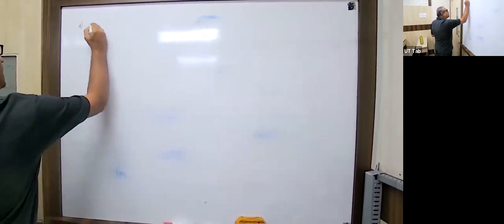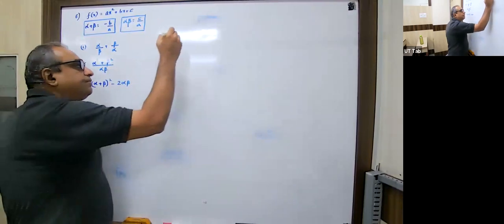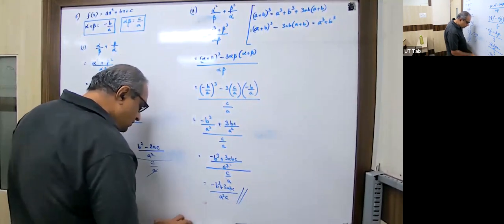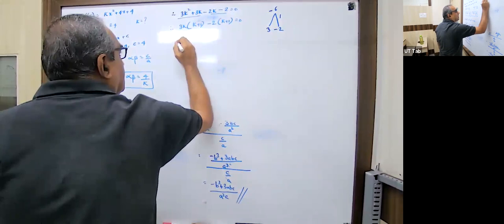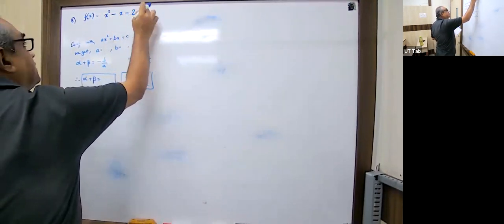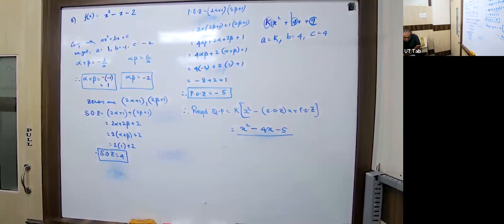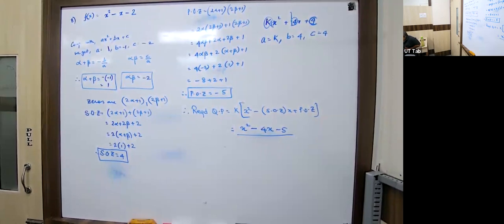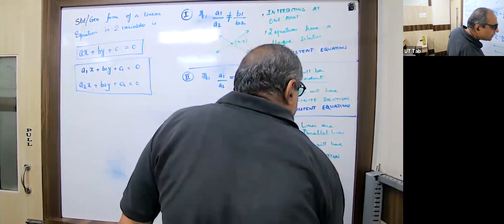KK24 - X CBSE MATHS MJM 11/04/2023 - Polynomials